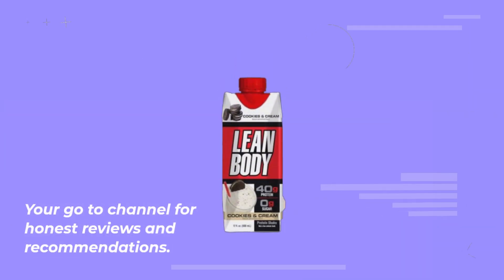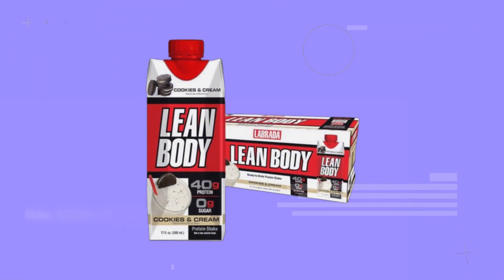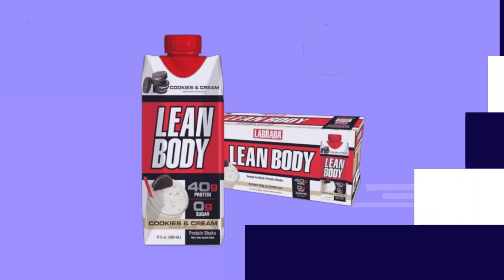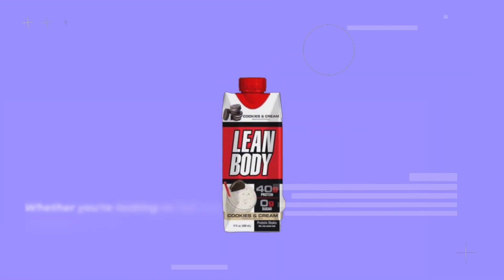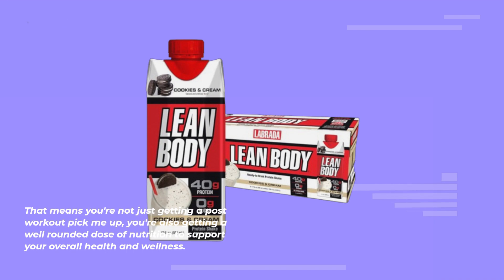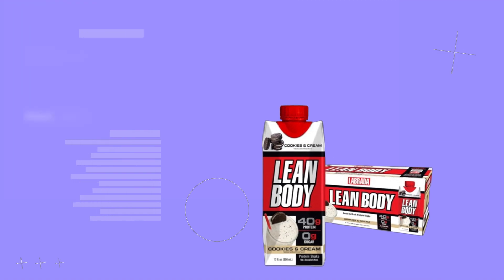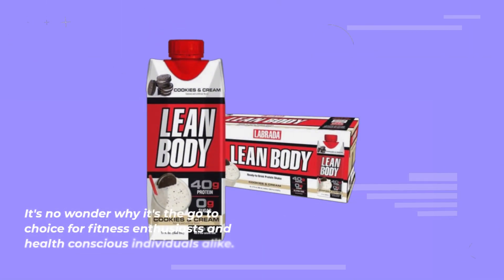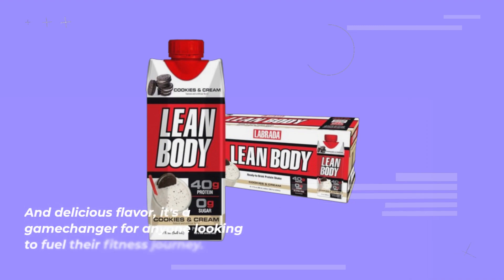🍪 Best Cookies and Cream Protein Shake | Labrada Lean Body Cookies and Cream Protein Shake Review 🍪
Amazon Product Name : Labrada Lean Body Ready-to-Drink Cookies and Cream Protein Shake

Indulge in delicious and nutritious goodness with the Best Cookies and Cream Protein Shake! This mouthwatering shake combines the classic flavor of cookies and cream with the protein-packed goodness of a high-quality protein powder. The Best Cookies and Cream Protein Shake is the perfect post-workout treat or anytime snack to fuel your body and satisfy your sweet tooth. With its creamy texture and irresistible taste, this protein shake is sure to become a favorite in your daily routine. Say goodbye to bland protein shakes and hello to a deliciously satisfying treat with the Labrada Lean Body Ready-to-Drink Cookies and Cream Protein Shake. Treat yourself to the best and enjoy the ultimate combination of flavor and nutrition with this top-rated protein shake!